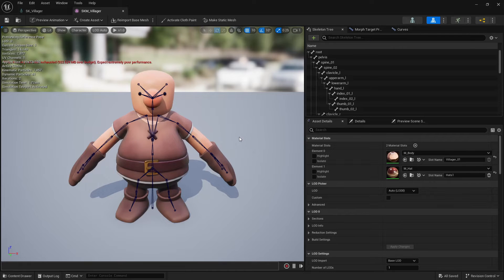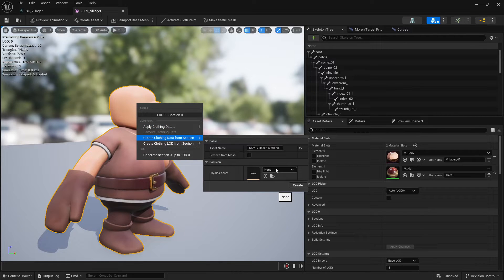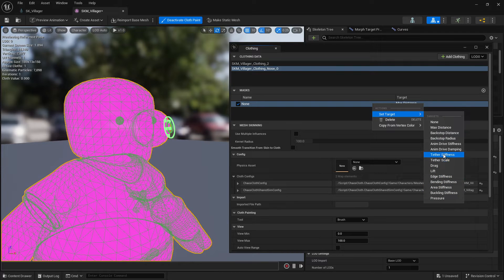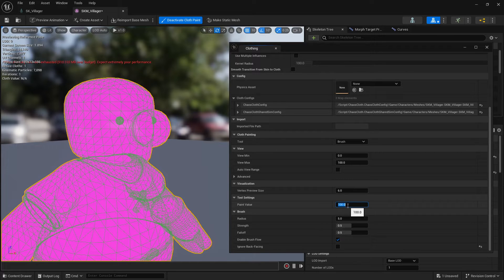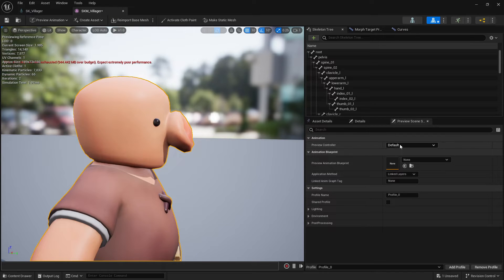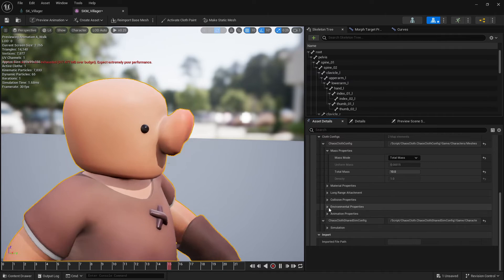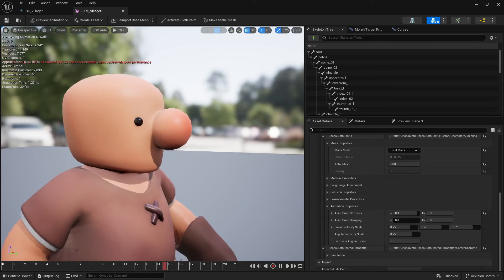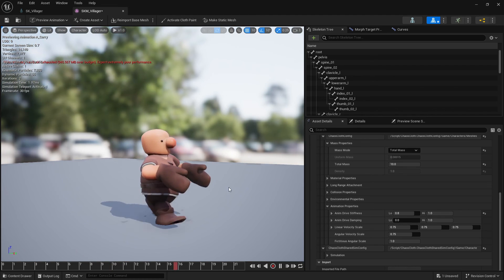Unreal 5 - Using cloth (Chaos) for subtle muscle jiggle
Join me on The Seagull Lab, a place where we can finally discuss all things Tech Anim related and help each other grow.

Ready to bring your characters to life in Unreal Engine? This beginner-friendly course walks you through everything from the basics of importing FBX files to creating dynamic, production-ready control rigs. ✨Unlock your potential with my Control Rig course

An extension of my videos about Physics and Dynamics, just showing a quick trick that can be used to refine your characters movements.